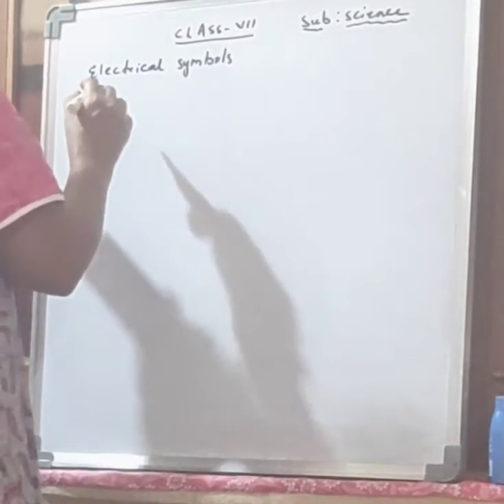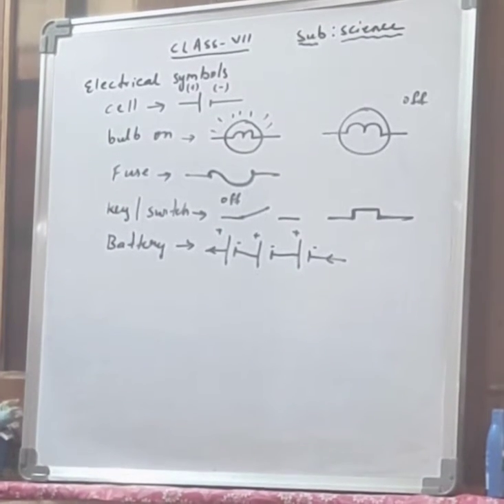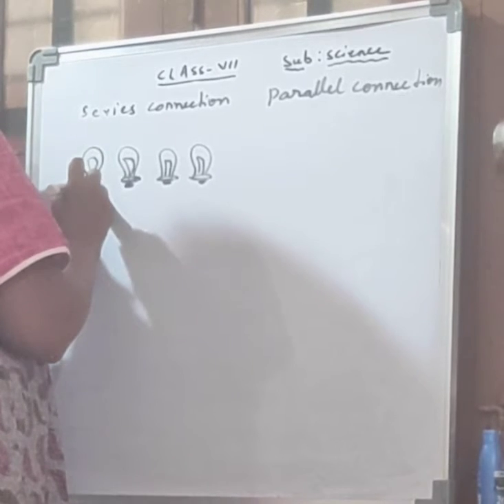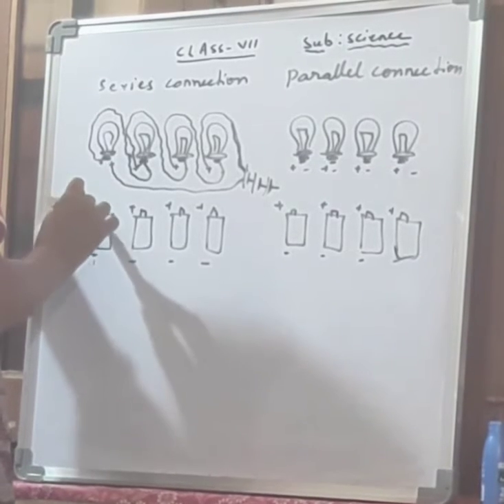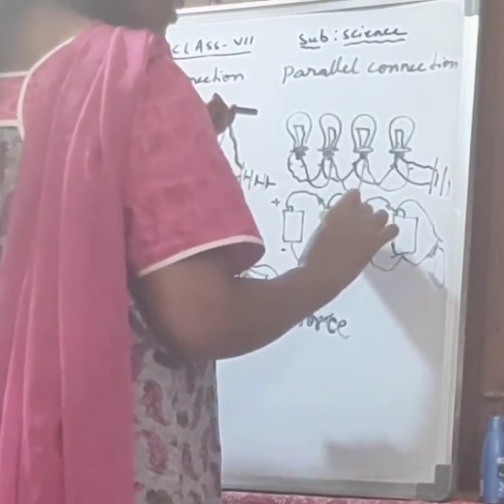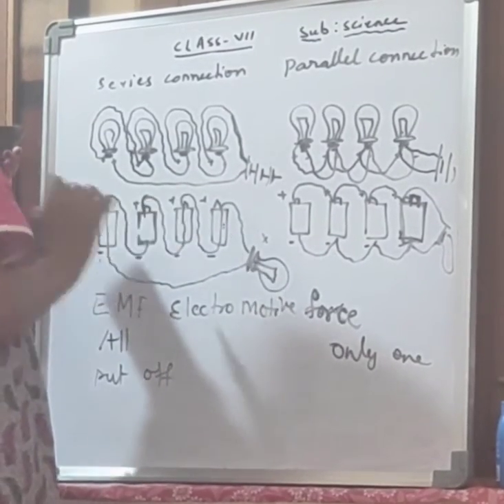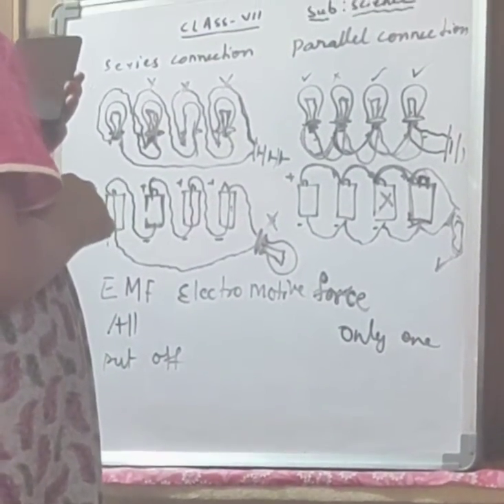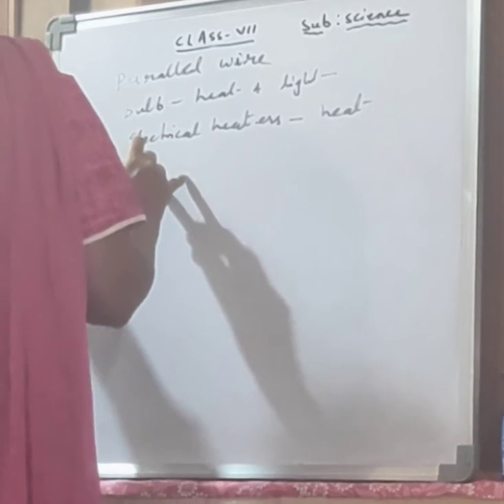Class Vii science